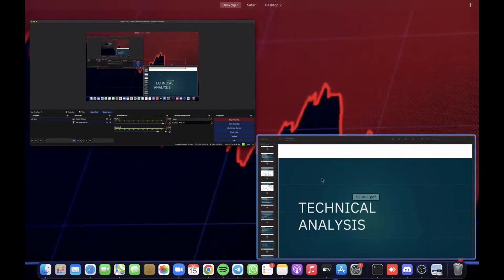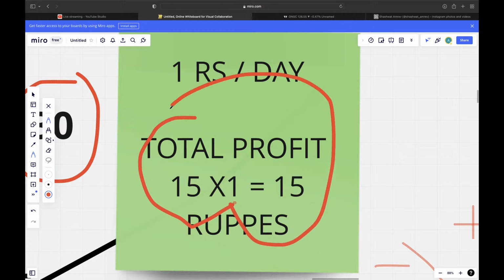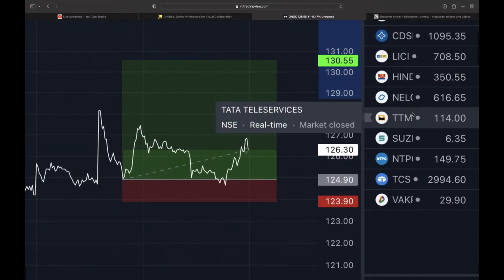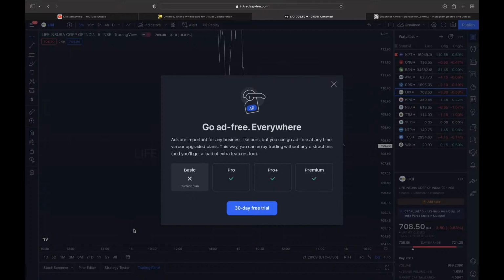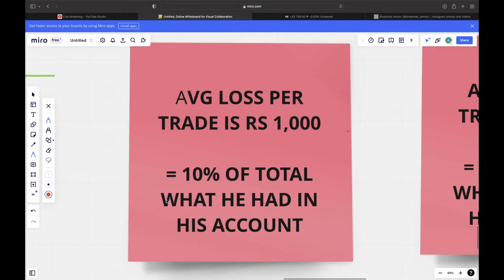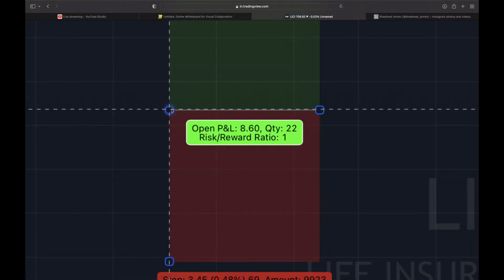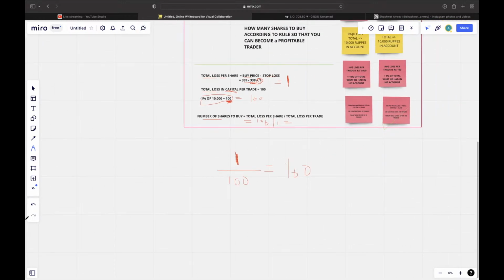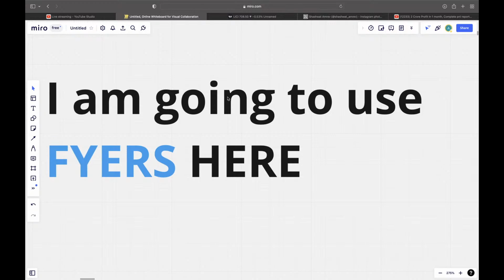Position Sizing & Risk Reward |E4